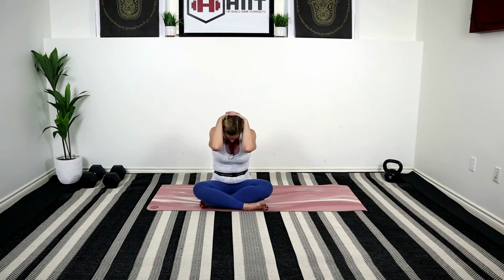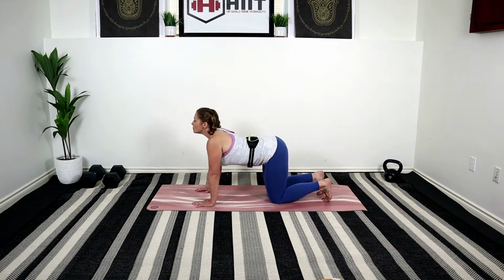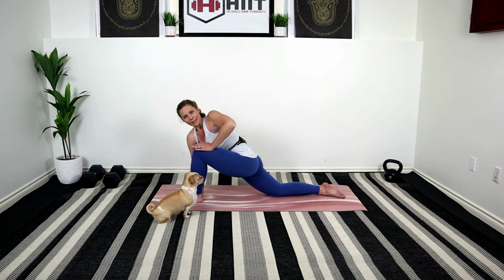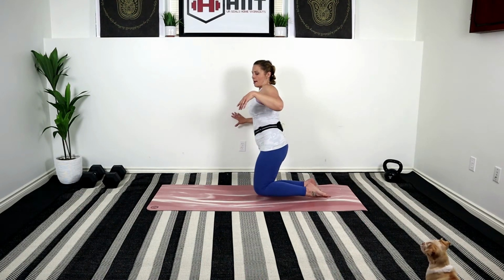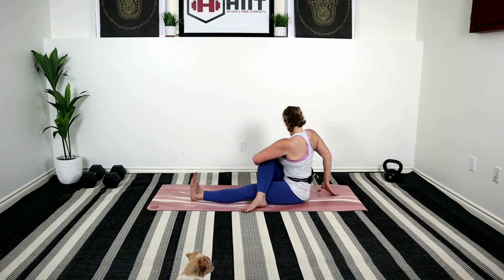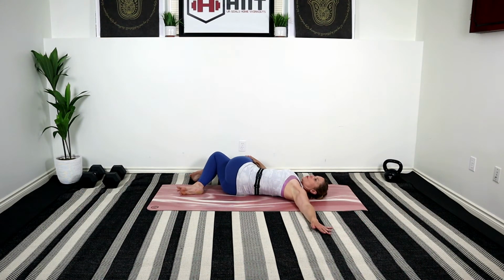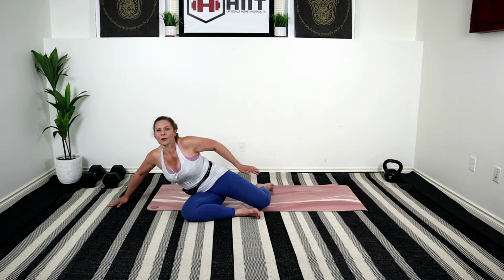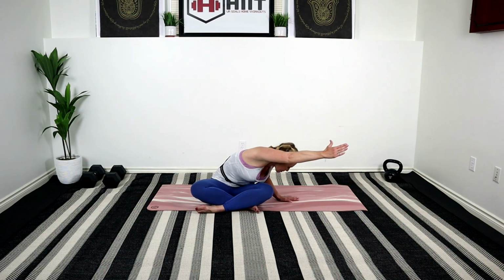Full Body STRETCH for SORE, ACHY Muscles (30 Minutes Flexibility Routine)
Release sore and tight muscles with 30 minutes of relaxing stretches that will target the whole body.  Stress reduction and flexibility of the body is so important for overall health.  PLUS it feels good to let go of tension.  So if you're ready to relax, grab a mat and let's get started.